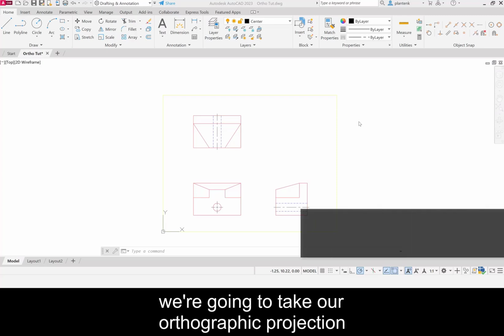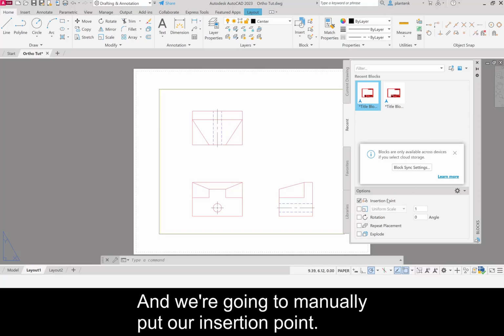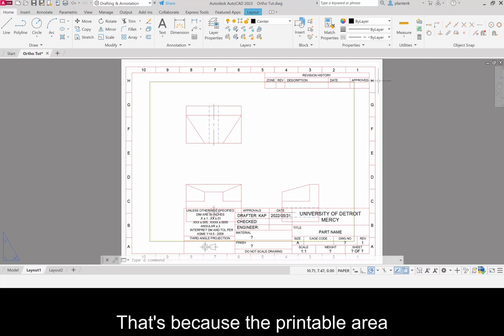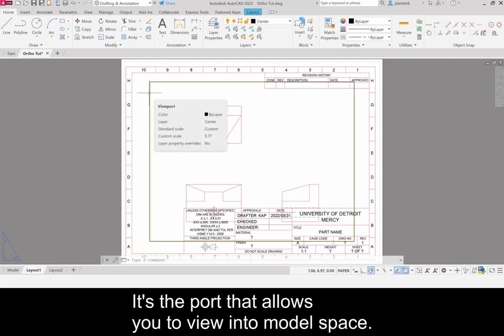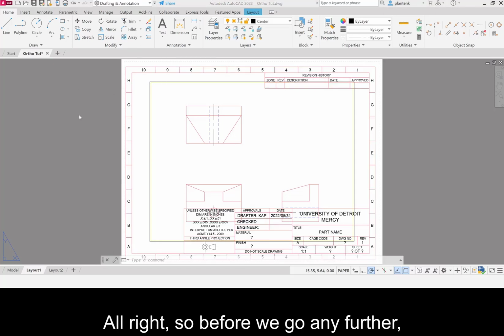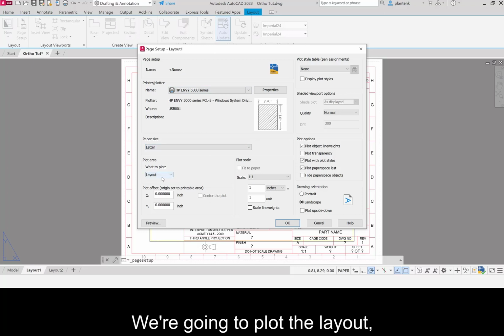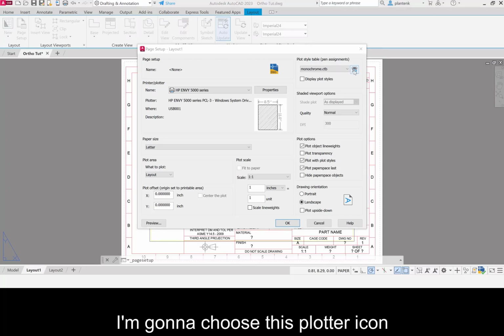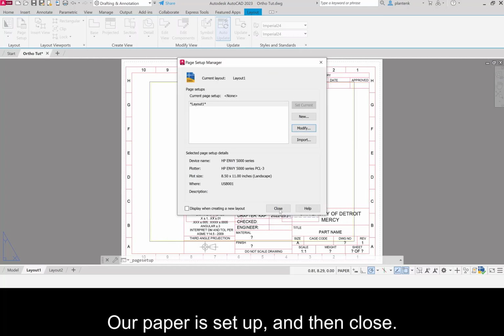11 Orthographic Projection Tutorial